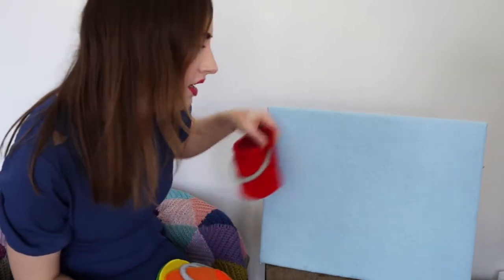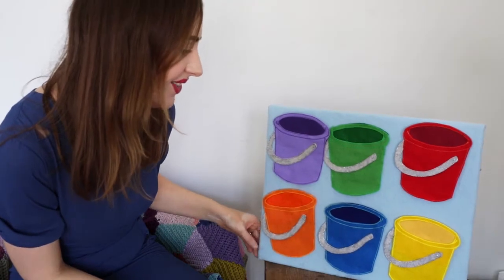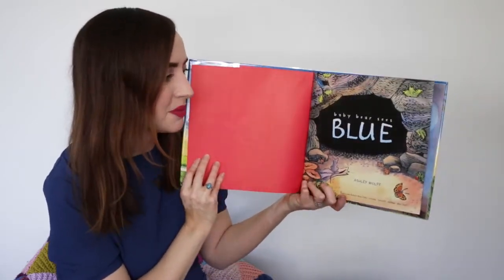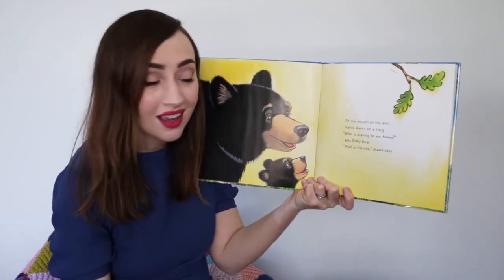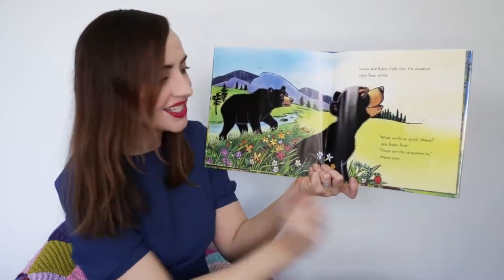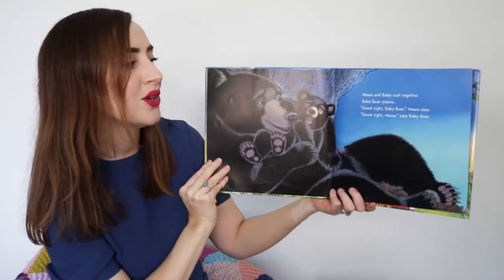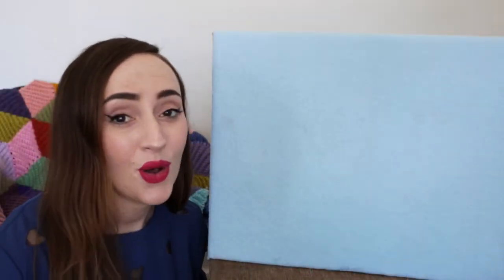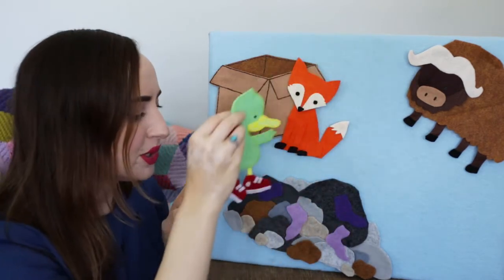PreschoolTime: Blue Storytime - Summer Reading 2021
Blue is all around us! In this Preschool storytime, we'll read and sing about the beach, whales, and even a having case of the blues.